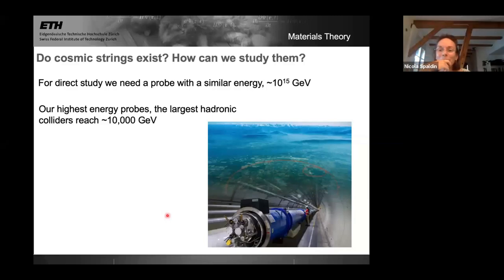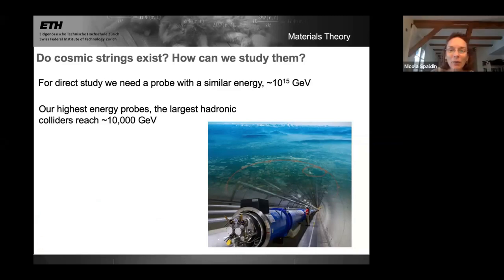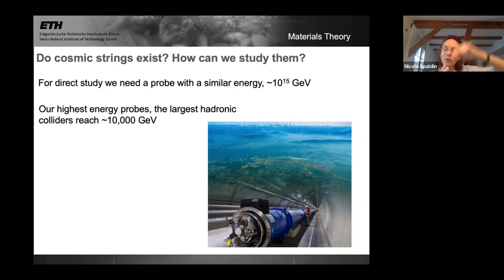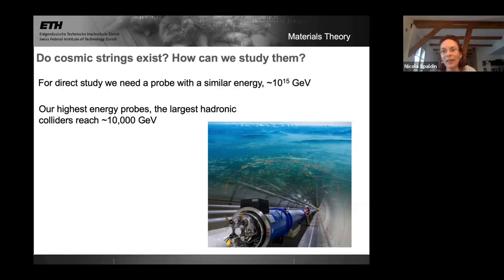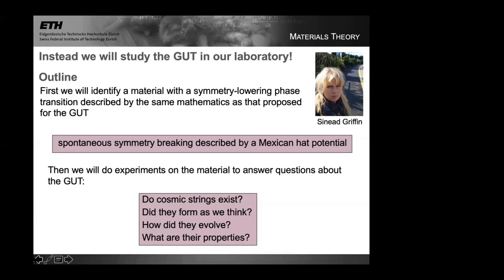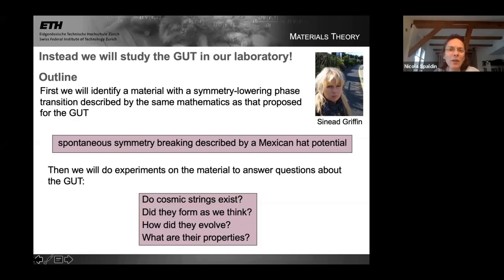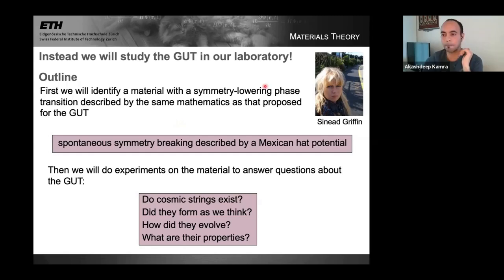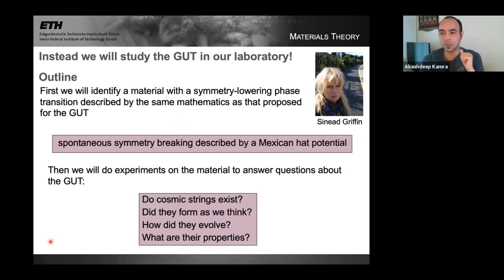VSF Long Range Colloquium: Nicola Spaldin (ETH Zürich)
Title: From Materials to Cosmology: Studying the early universe under the microscope

Abstract: Uncovering the behavior of the early universe just after the Big Bang is an intriguing fundamental activity that is extraordinarily difficult because of insurmountable issues associated with replaying the Big Bang in the laboratory.  One route to the answer -- which lies at the intersection between cosmology and materials science -- is to use laboratory materials to test the laws proposed for the formation of defects such as cosmic strings in the early universe. Here I will show that a popular multiferroic material, hexagonal yttrium manganite -- with its coexisting magnetic, ferroelectric and structural phase transitions -- generates the crystallographic equivalent of cosmic strings. I will describe how straightforward solution of the Schroedinger equation for yttrium manganite allows the important features of its behavior to be identified and quantified, and present experimental results of what seem to be the first unambiguous demonstration of the expected cosmological scaling laws in a real material. I will end with a plea for help with imaging the multiferroic "cosmic strings", and show some recent data suggesting that things might be less unambiguous than they seem.